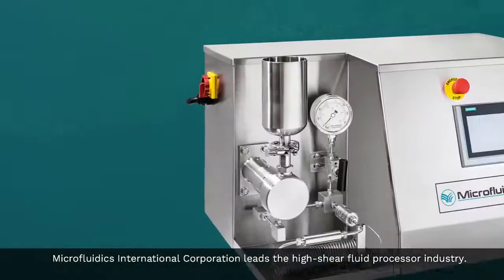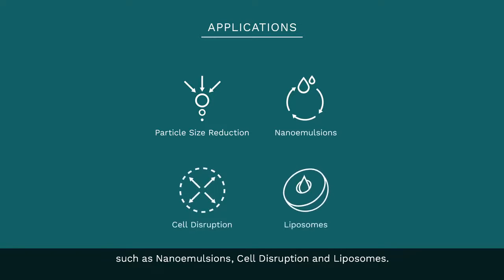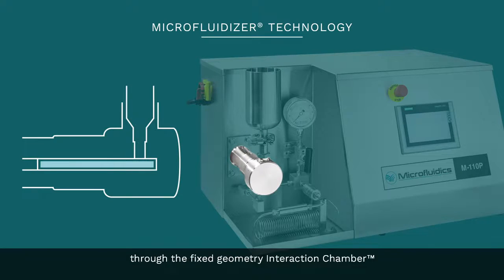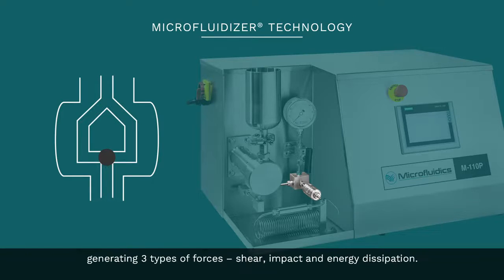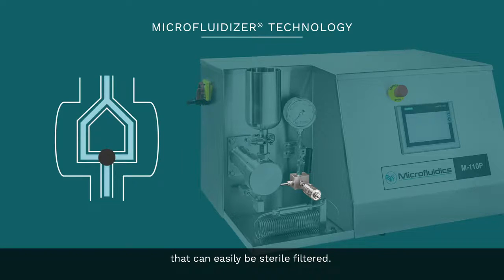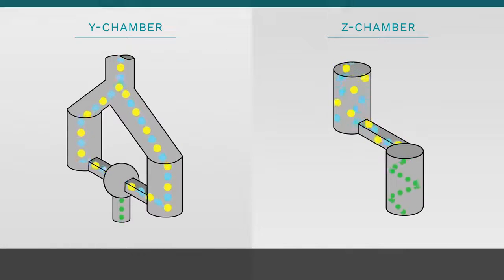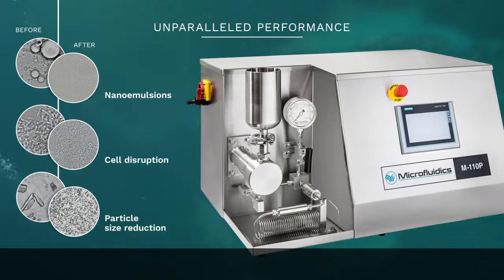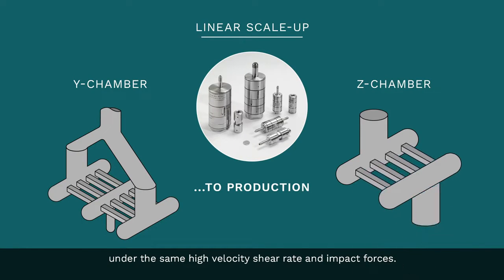Microfluidizer® 고압분산기 원리 세포파쇄 High shear processor 백신 Vaccine LNP Liposome Nanoparticle 제조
저희 영진코퍼레이션은 미국 Microfluidics 사 국내 공식 대리점입니다.
자세한 내용은 다음 링크에서 확인 바랍니다